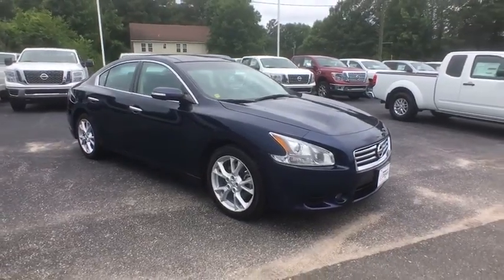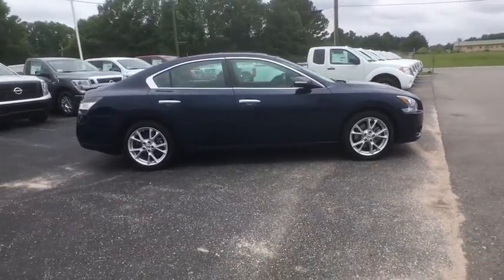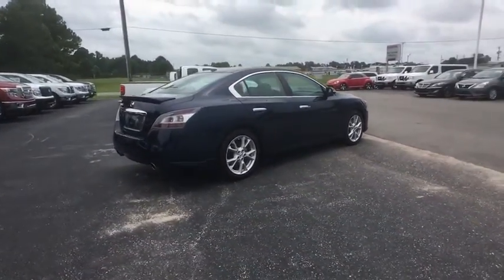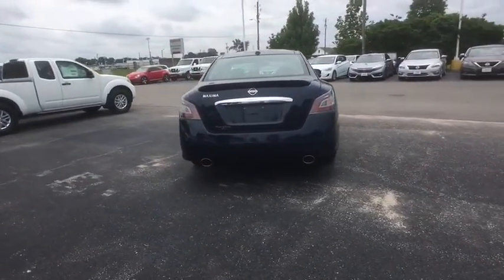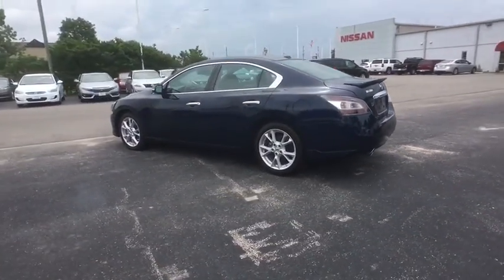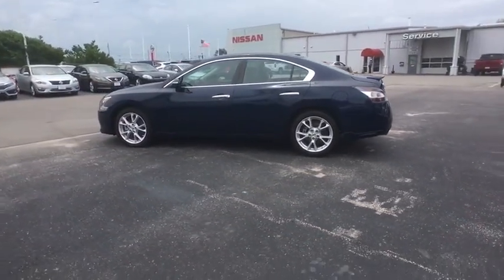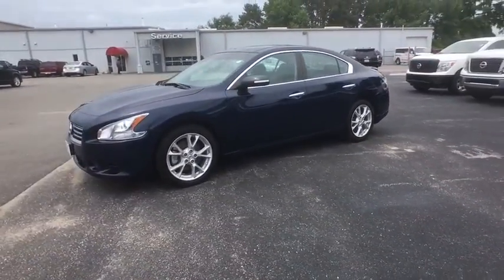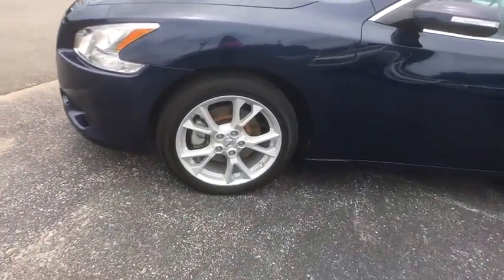2014 Nissan Maxima Clinton, Fayetteville, Goldsboro, Raleigh, Elizabethtown, NC P3889A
2014 Nissan Maxima

CHARCOAL  PREMIUM LEATHER-APPOINTED SEAT TRIM,[R10] REAR SPOILER,NAVY BLUE METALLIC,[P01] PREMIUM PACKAGE  -inc: premium mood light on front door handles  Deletes sunglasses holder  Deletes black roof molding  BOSE Audio System  9 speakers  Center Console  characteristic stitching on lid  Outside Mirrors w/Reverse Tilt-Down Feature  auto-dimming driver-side outside mirror  Climate Controlled Driver's Seat Heated and cooled  Rear Bucket Seats Provides 5-passenger seating capacity  Shift Knob  characteristic stitching  Premium Leather Steering Wheel  characteristic stitching  power tilt/telescopic steering column and paddle shift  2-Driver Memory System  driver's seat  outside mirrors and steering wheel  Lg Rear-Seat Fold-Down Center Armrest w/Finisher  rear-seat trunk pass-through (armrest through vs 60/40 split fold-down rear seat)  Heated Steering Wheel  Automatic Entry/Exit  Dual Panel Moonroof w/Power Retractable Sunshades  Heated Outside Mirrors  Power Rear-Window Sunshade  Atlantic Cherry Wood-Tone Trim  trim for center cluster  center console  door armrest grip,[U02] PREMIUM TECHNOLOGY PACKAGE  -inc: Deletes compass in rearview mirror  Bluetooth Streaming Audio  Nissan Hard Drv Navigation Sys w/Voice Recognition  HVAC and DVD playback capacity  7  Touch-Screen Color Monitor w/VGA Display  XM NavTraffic & NavWeather Requires activation and contract after initial period,4-Wheel Disc Brakes w/4-Wheel ABS  Front Vented Discs and Brake Assist,Tire Specific Low Tire Pressure Warning,RearView Monitor Back-Up Camera